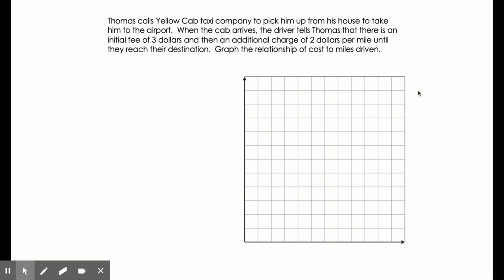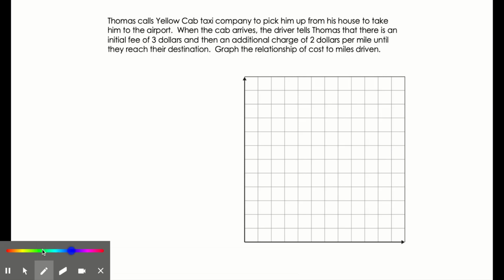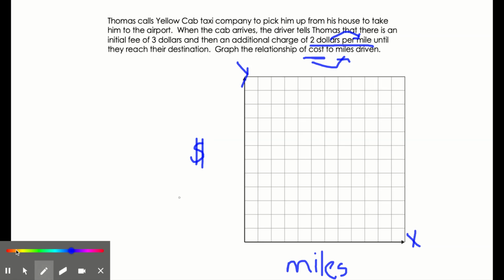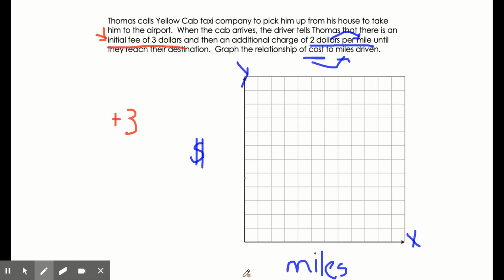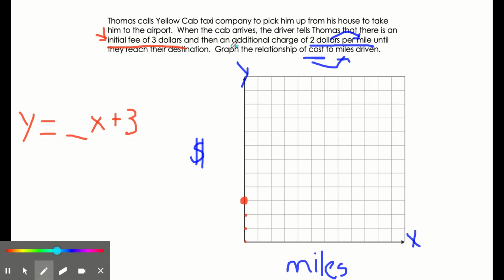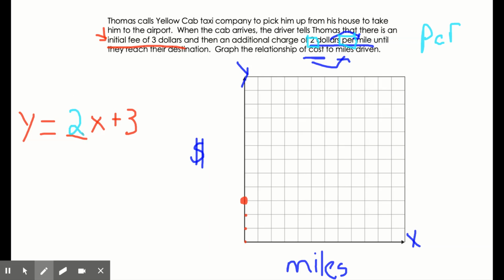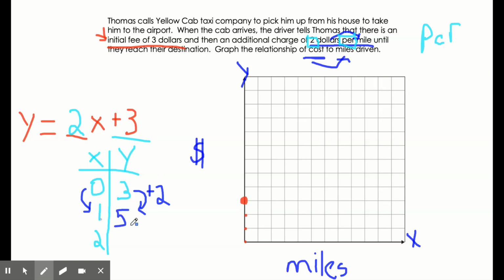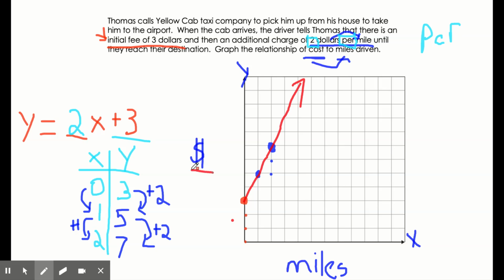U2.5_L4.1 Graphing from a Word Problem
In this video we will be going over how to create an equation from a word problem, then creating a table to graph onto our coordinate grid